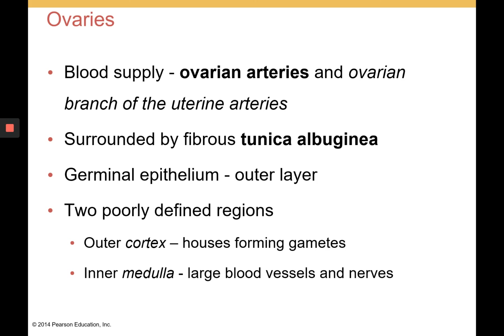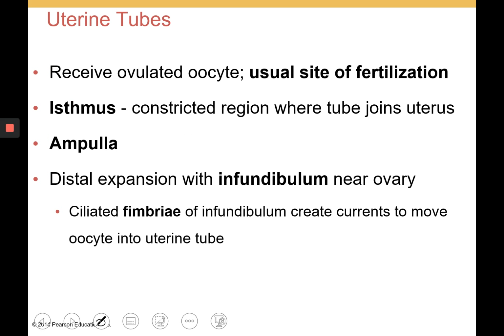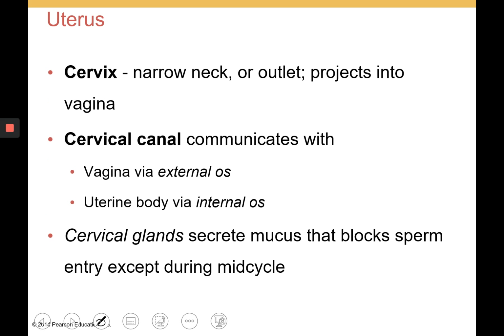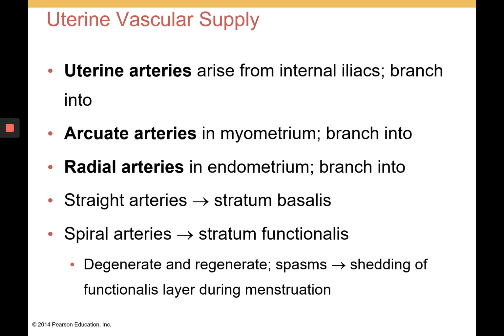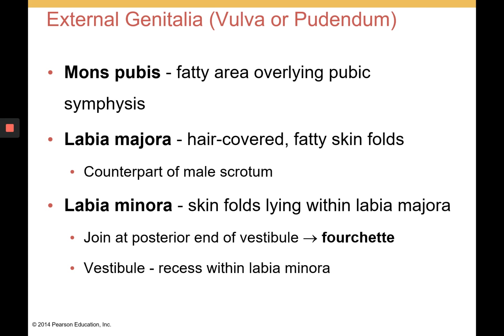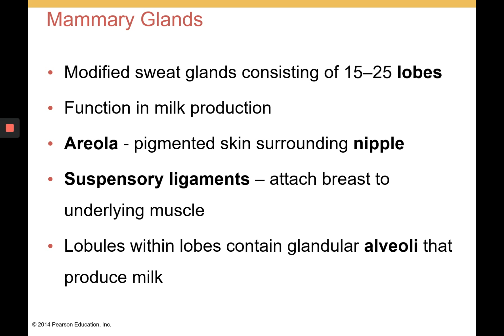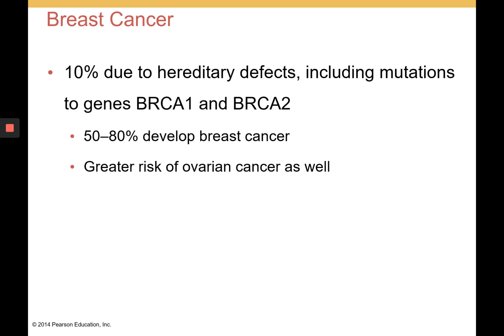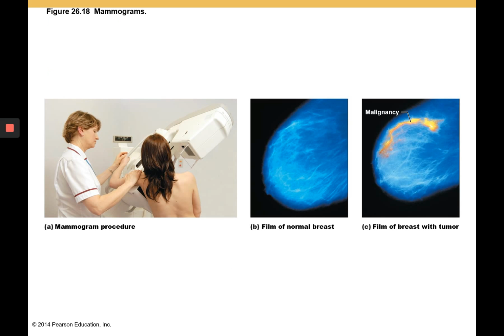Chapter 26 Part B #2